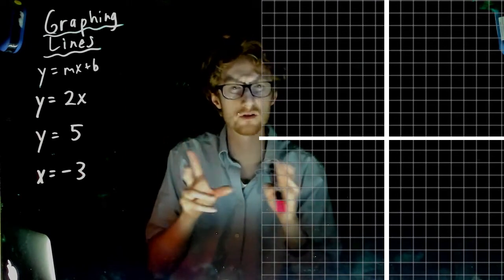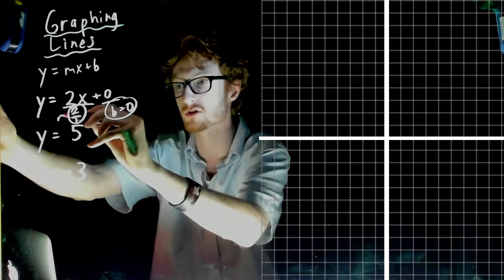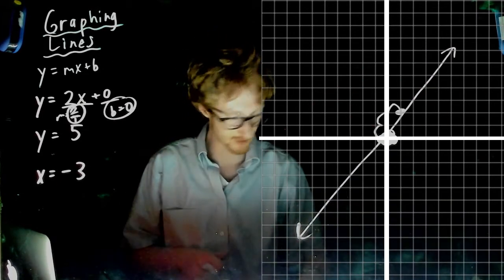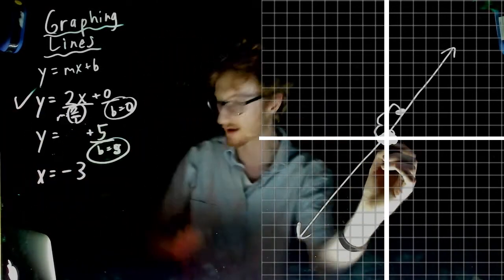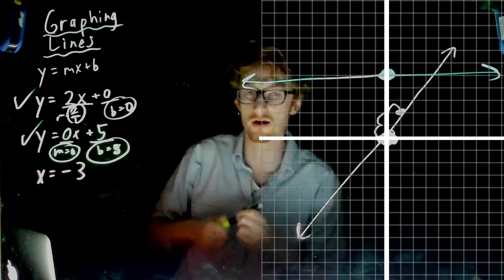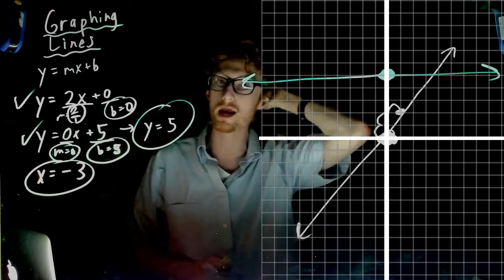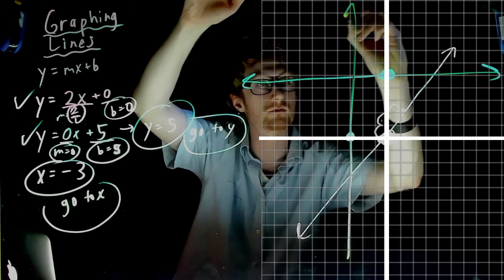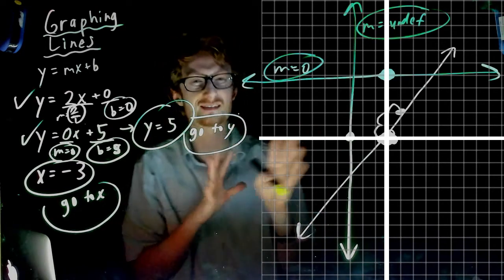Graphing Lines Interesting Examples y=mx+b